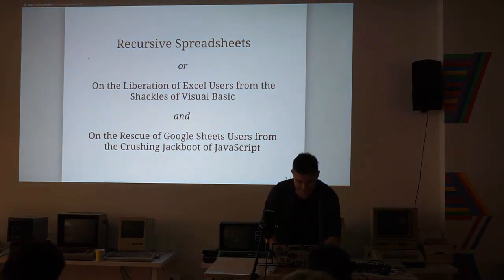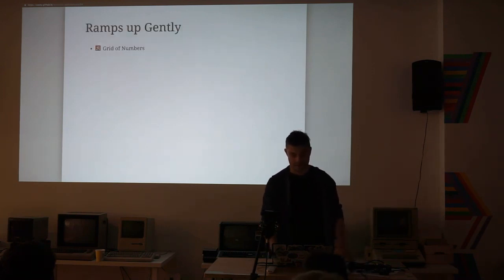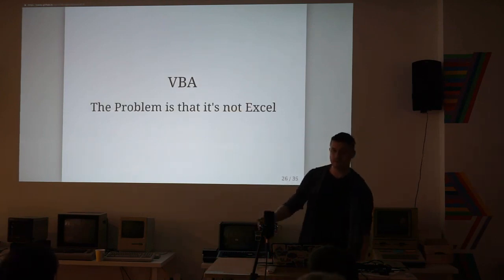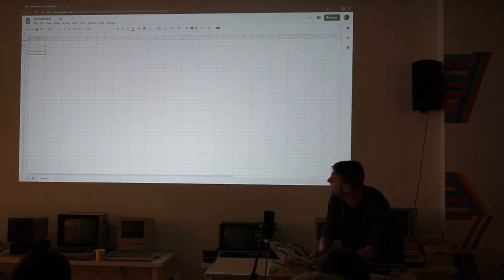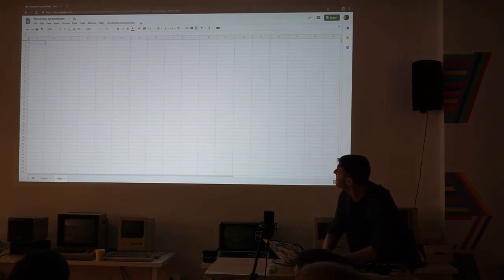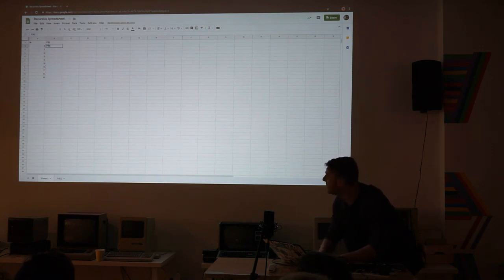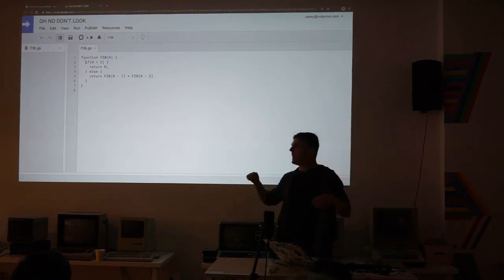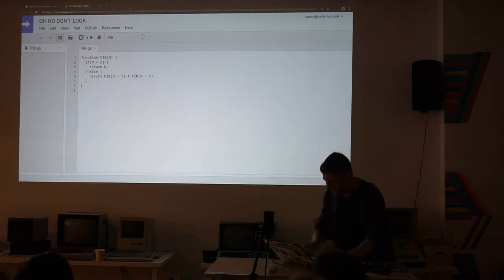Recursive Spreadsheets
Not the feature we want, but the feature that we deserve.